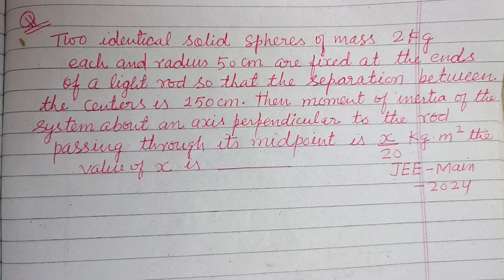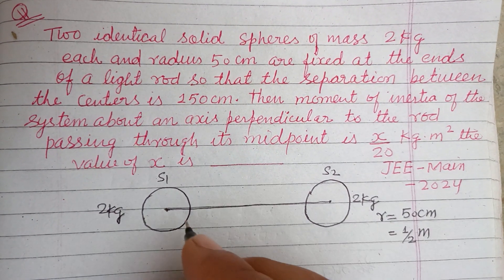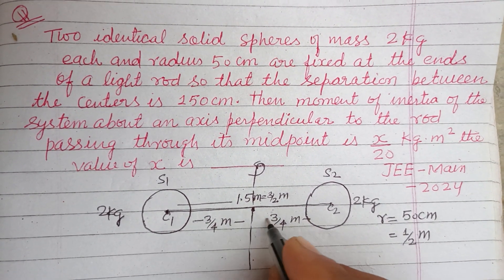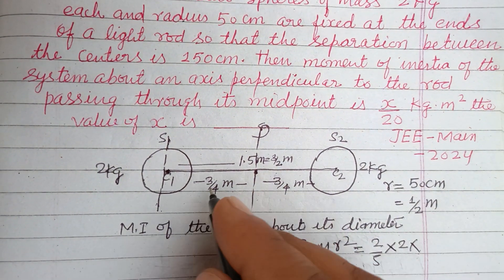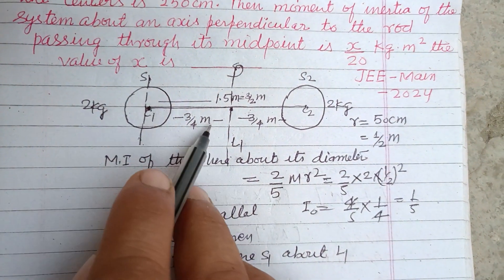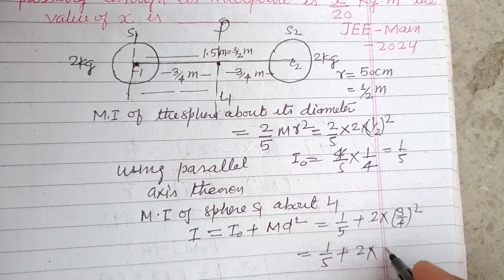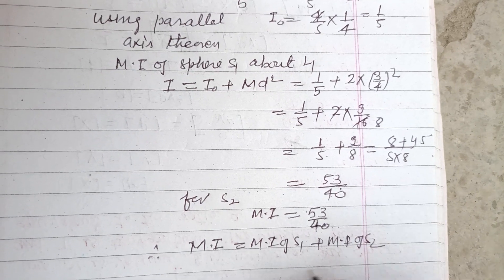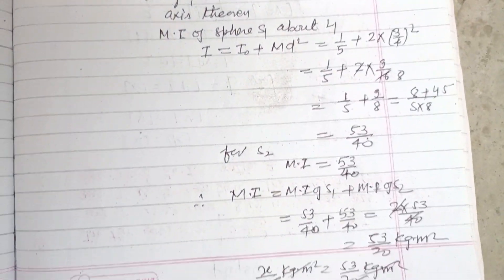Two identical solid spheres of mass 2 kg each and radius 50 cm are fixed.. | jee mains 2024 physics